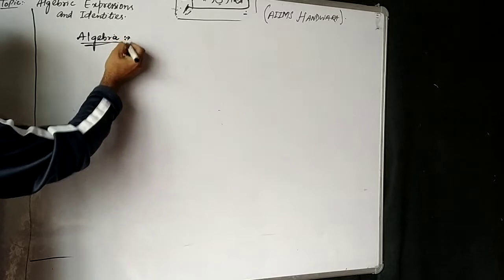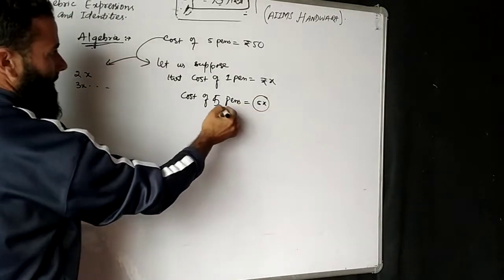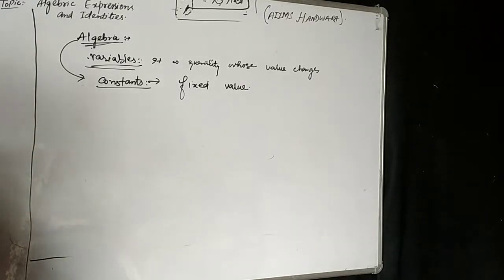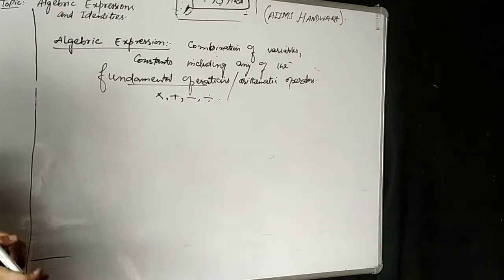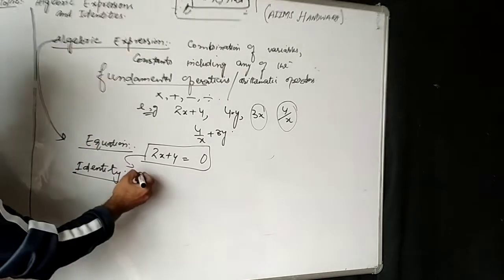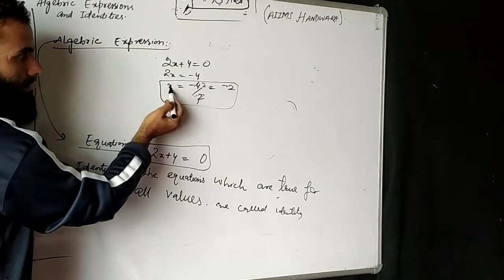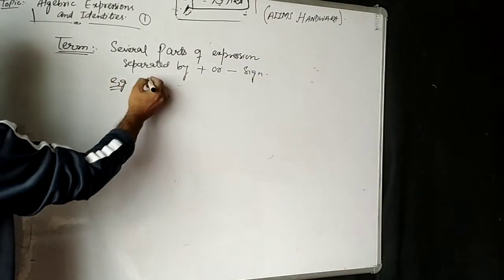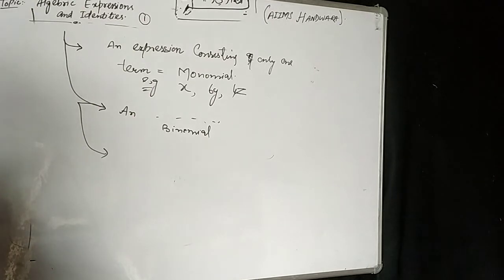Class 8th maths. Lecture 1.Algebric expressions and identities.